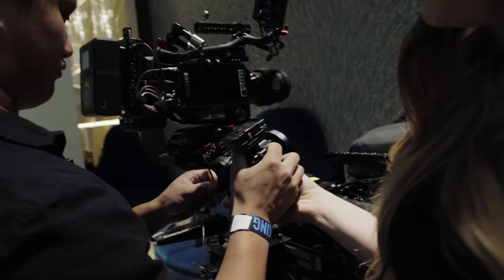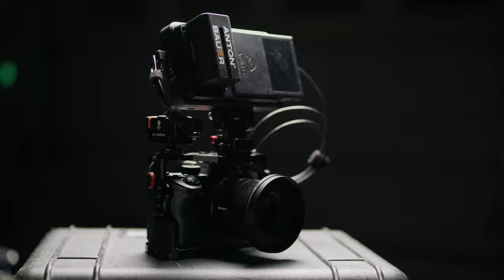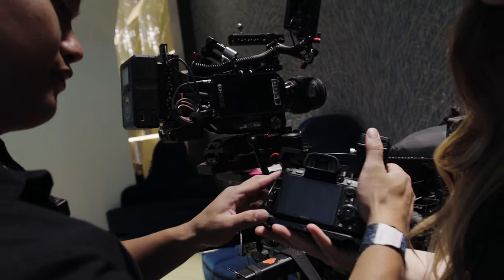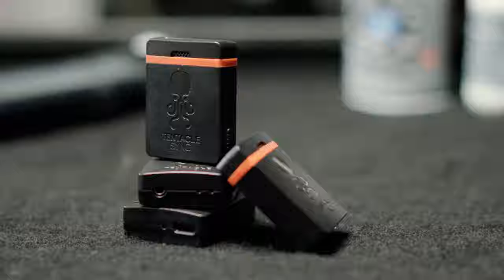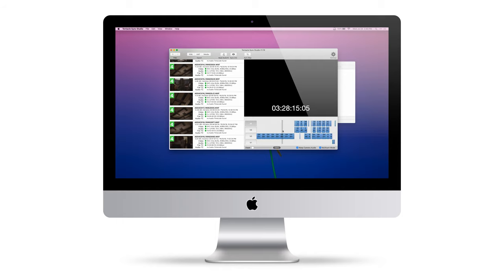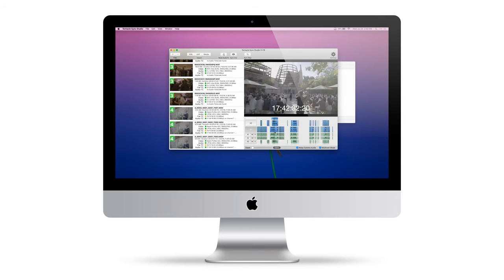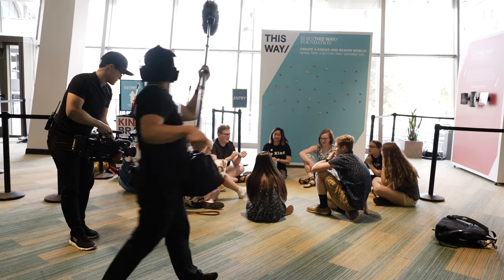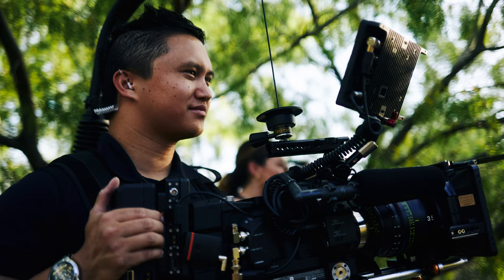Tentacle Sync Review: Timecode for All!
I bring these things out with me on nearly every shoot with more than 1 camera. I especially love putting them on GoPros since GoPro footage is always split up into a million different chunks.

Check them out on Amazon

Video gear I use:

VISUALS
MAIN camera
Secondary camera
Favorite "vlogging" lens

AUDIO
On-camera microphone
Monitoring headphones
Workstation microphone
Microphone desk arm
Shotgun mic for interviews
Wireless lavs
Mobile field recorder

MISC
Fastest mobile hard drive
Stress reliever

MB01NFAGBTVL9NV